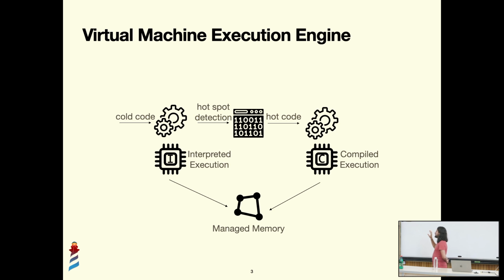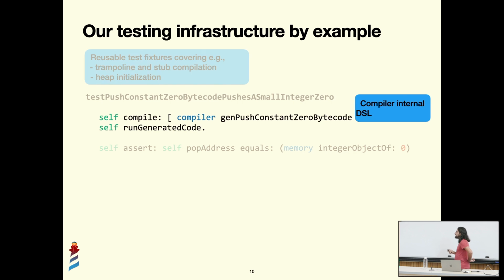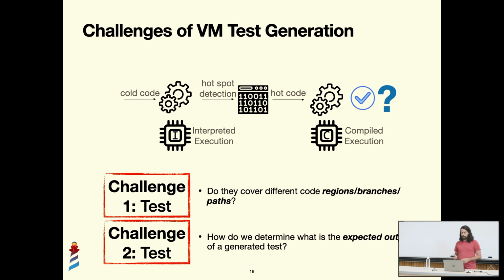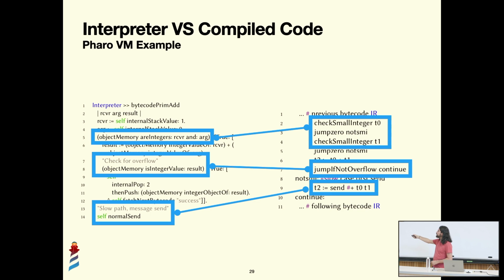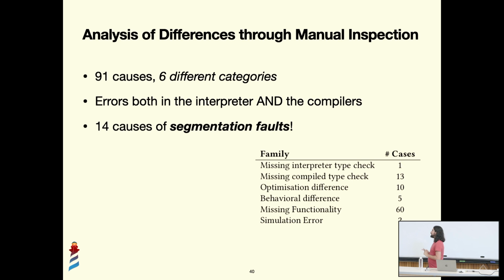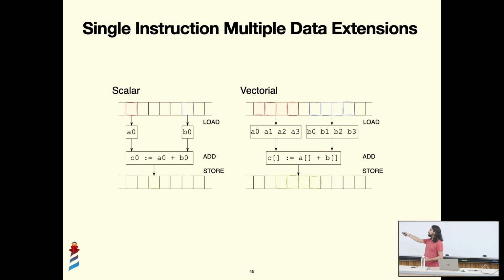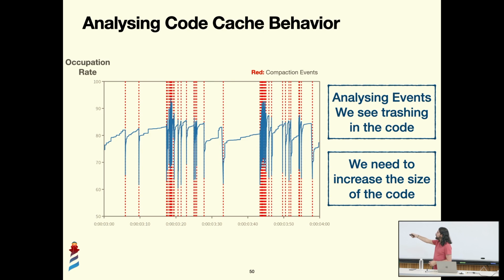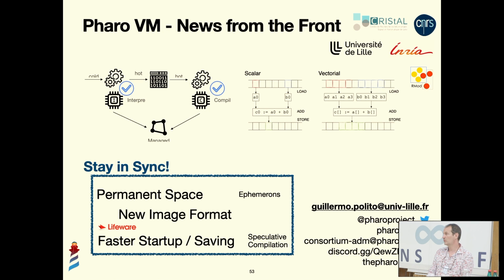Pharo Virtual Machine News from the Front - ESUG 2022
Talk presented by Guillermo Polito at the ESUG 2022 conference.